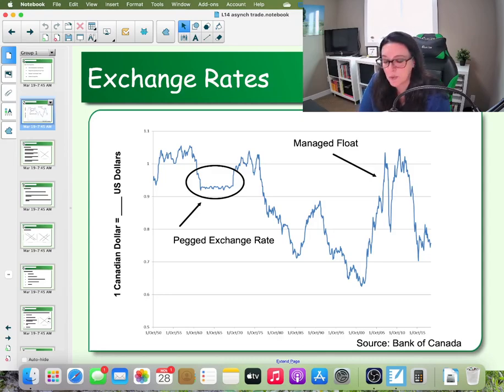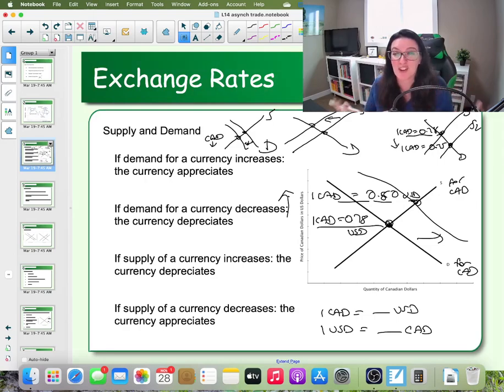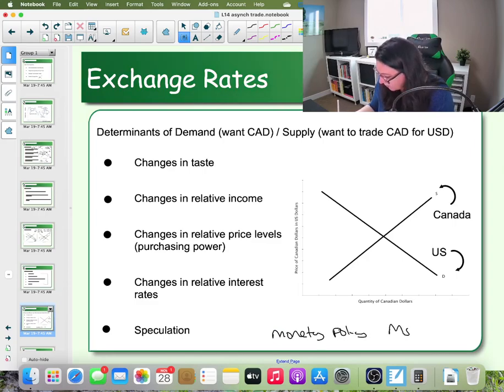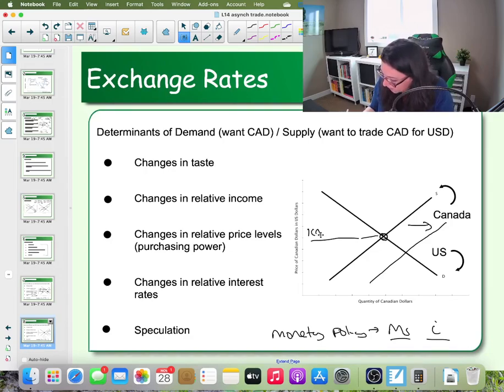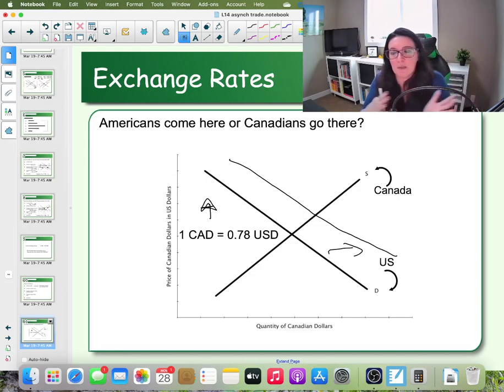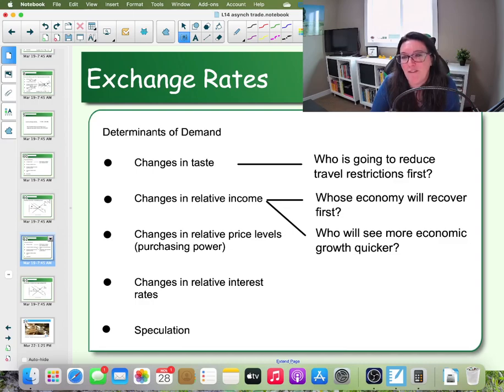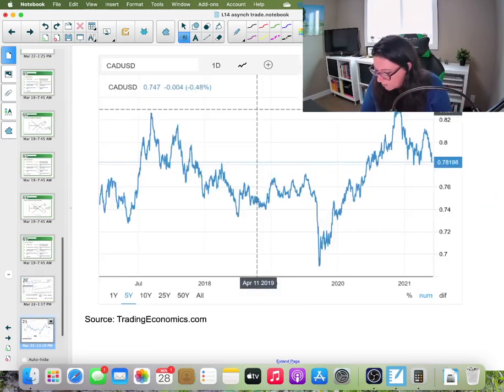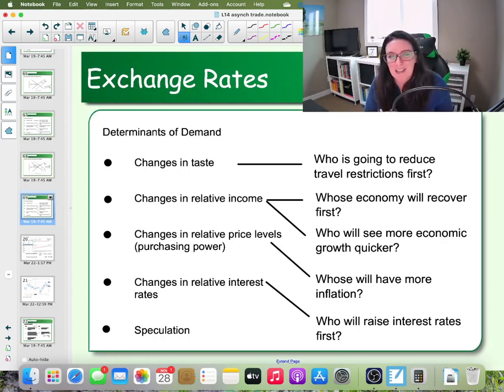Flexible and Managed Float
Supply and Demand for a Currency. How does interest rates, relative income, prices, and tastes cause a currency to appreciate or depreciate. Includes examples related to the US and Canada exchange rate during pandemic recovery.